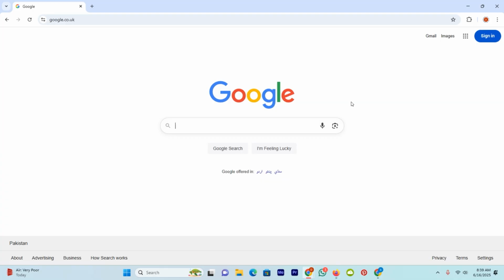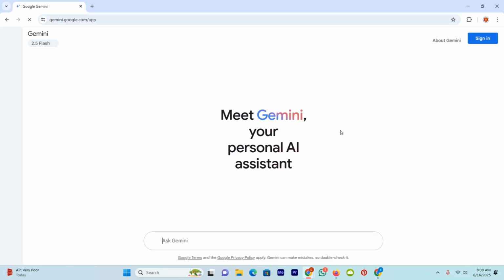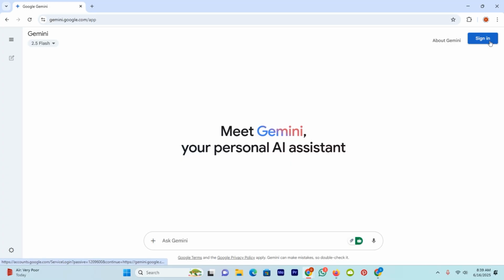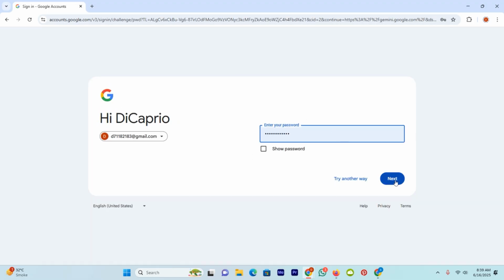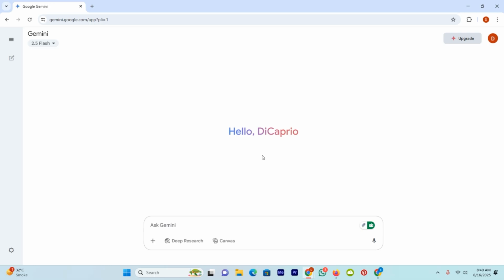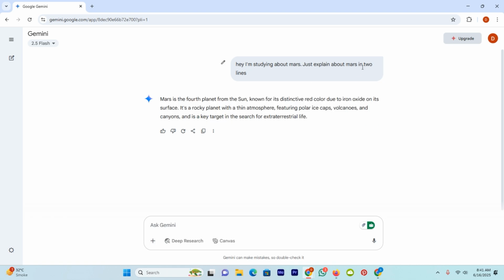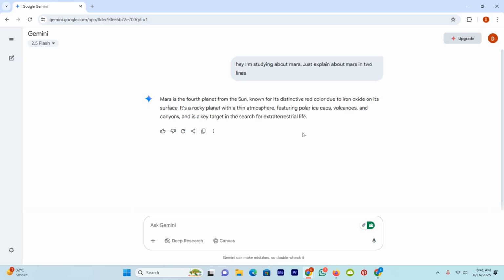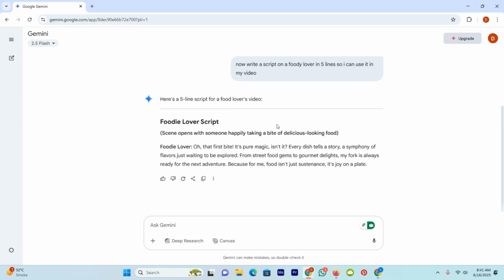How To Use Gemini Ai - Google Gemini Tutorial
Explore how to use Gemini AI by Google in this simple and straightforward tutorial. Whether you're new to AI tools or just starting with Gemini, this guide walks you through the essentials—how to access it, use prompts effectively, and get smart, real-time results for writing, researching, coding, and more.

Perfect for students, professionals, and creators looking to boost productivity or creativity using one of Google's latest AI innovations. Get ready to see what Gemini can do for your daily tasks and big ideas.